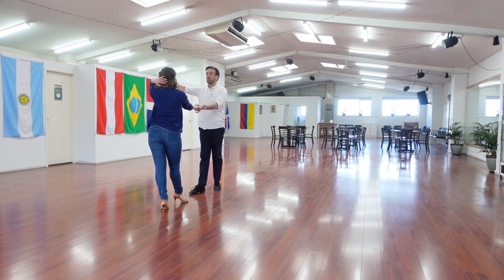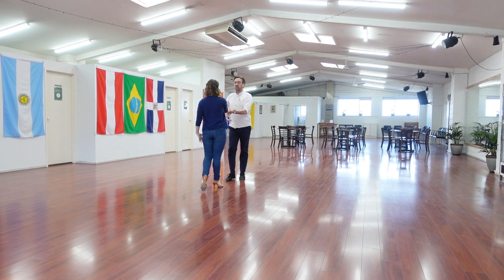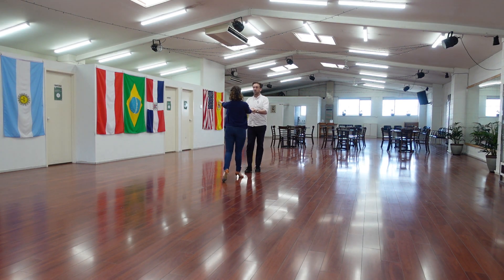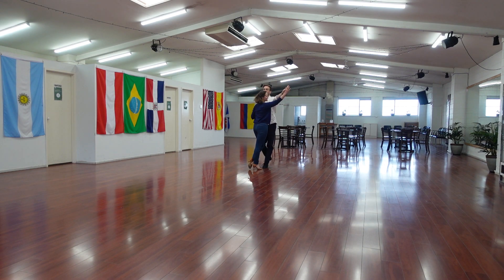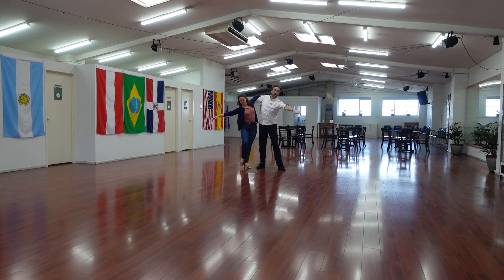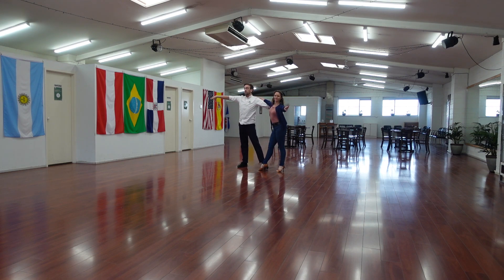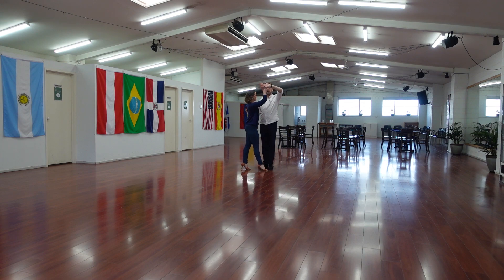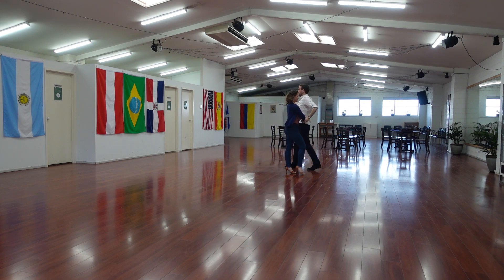Silver Rumba Routine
Commence in open hold facing front

Open Basic
Cuban Walks back
Alemana
3 Cucuracha opening out
Aida
Basic
Fan
Hockey Stick
Open hip twist finishing facing partner
Cross body lead to fan
Fencing line and spot turn
New york to left
Swivels for lady (2,3,4-1,2)
Spiral on RF (4-1) into Natural Top
Nat opening out movement
Lunge to finish